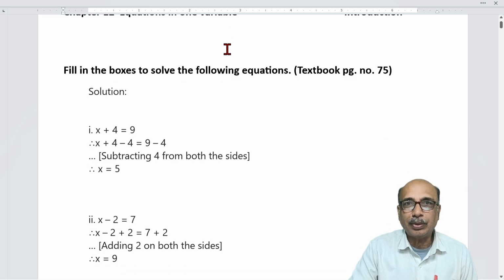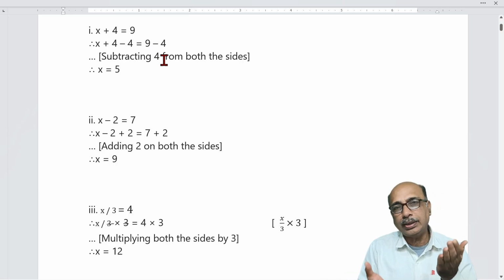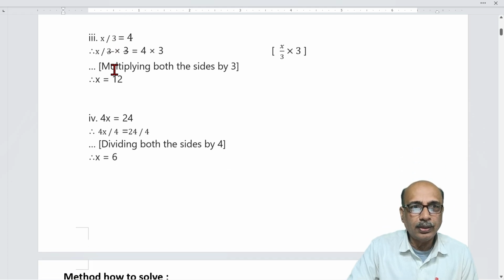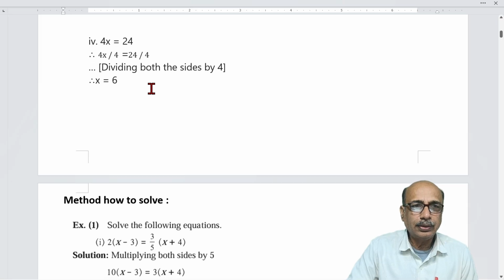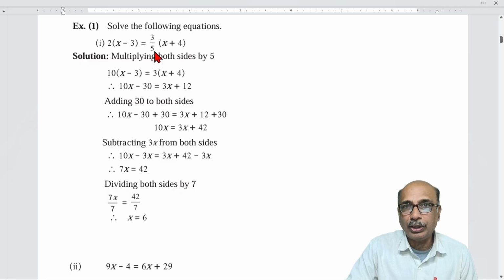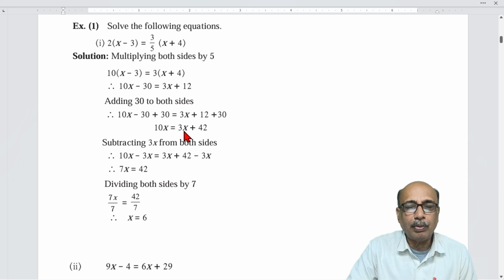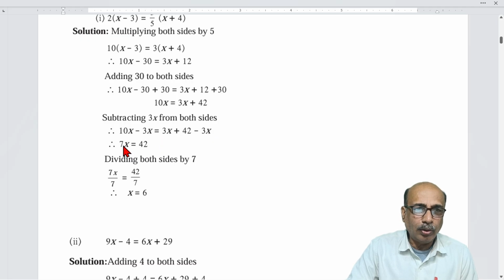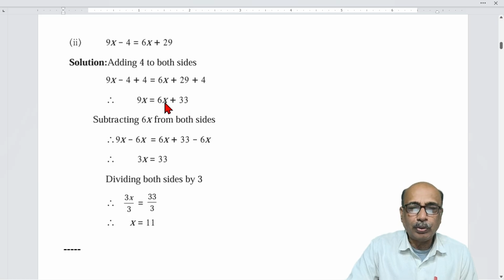Class 8 Maths Chapter 12 | Linear Equations in One Variable | By Bhatia Sir Mathwale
In this video, Bhatia Sir Mathwale explains Class 8 Maths Chapter 12 – Linear Equations in One Variable in a simple and easy way.
This lecture covers all important concepts, examples, and step-by-step solutions to help students understand clearly and score better in exams.

Solving equations in one variable

NCERT examples & questions

Exam-oriented practice